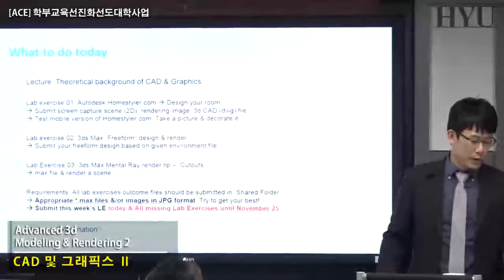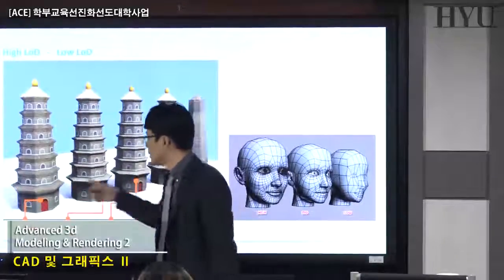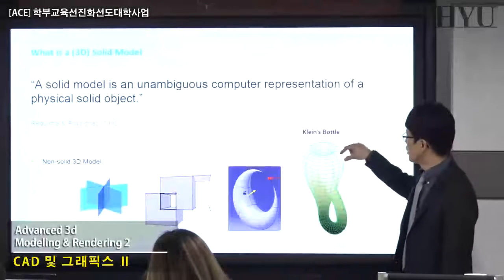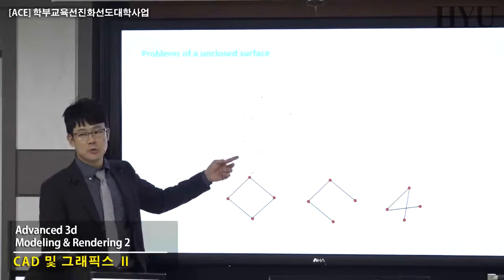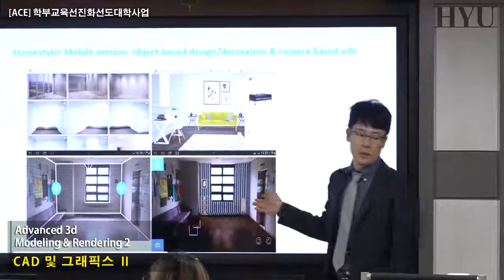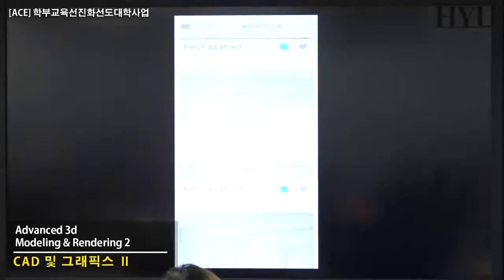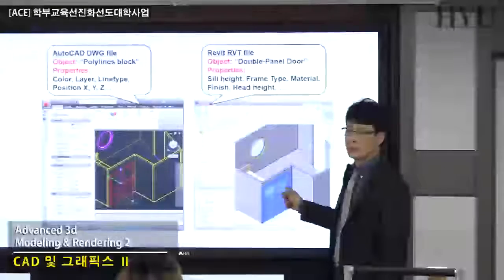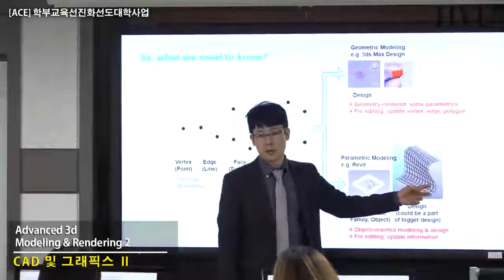08 CAD 및 그래픽스 ll 고급 3D 모델링과 렌더링2